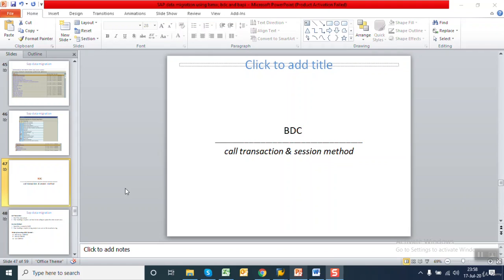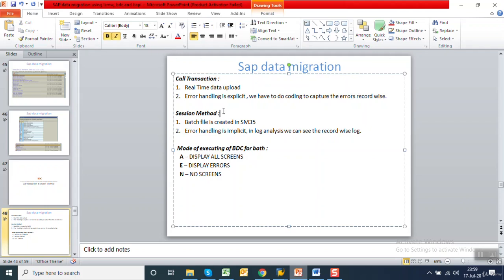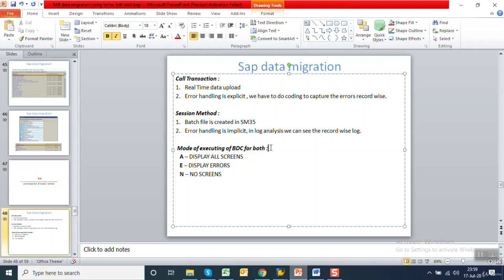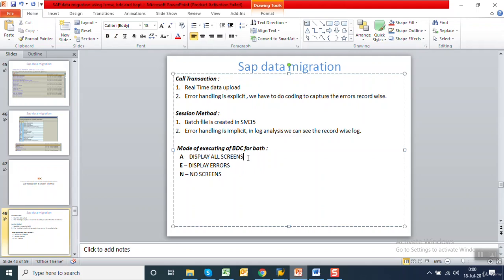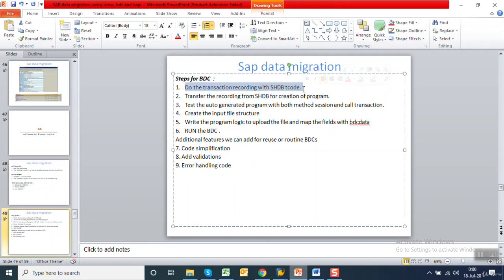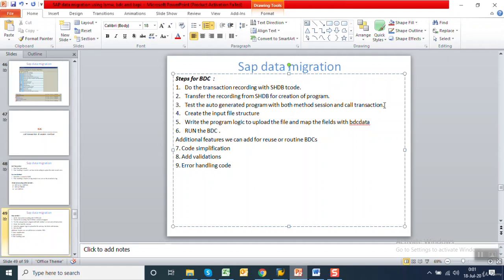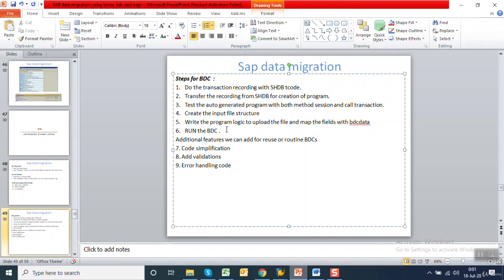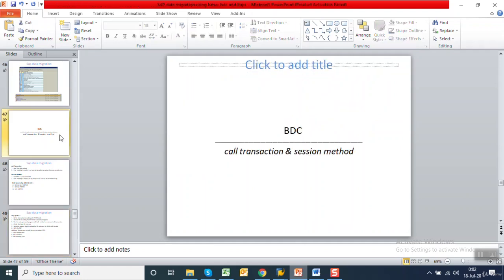1. BDC short introduction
📌 SAP S/4HANA BDC Data Migration | Step-by-Step Tutorial for Beginners

In this video, you’ll learn how to perform data migration in SAP S/4HANA using BDC (Batch Data Communication) — one of the most reliable methods to upload large volumes of data into SAP systems.
Whether you're migrating customer master data, material master, vendor records, or transactional data, this tutorial will help you understand and implement BDC effectively using recording and session methods.
✅ What You Will Learn:
What is BDC (Batch Data Communication) in SAP?
BDC in SAP S/4HANA – Key changes & compatibility
How to record a transaction (SHDB)
Creating a BDC program (session method)
Uploading data from flat files (.txt, .csv)
Executing and monitoring BDC sessions
📌 Video Chapters:
00:00 - Introduction
01:10 - Overview of BDC in S/4HANA
03:30 - Recording a transaction using SHDB
06:00 - Writing the BDC upload program
10:45 - Uploading legacy data
14:30 - Session vs Call transaction method
17:00 - Tips for error handling & debugging
📂 This video is ideal for SAP technical consultants, ABAP developers, and functional consultants involved in SAP data migration projects using BDC techniques in S/4HANA.
🔍 Relevant Keywords:
💬 Have any questions or need the BDC program code?